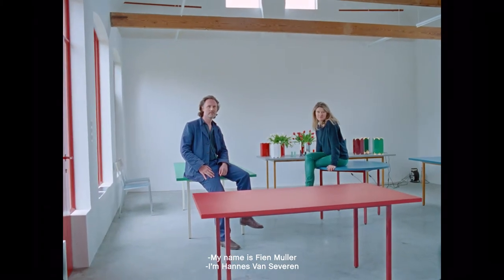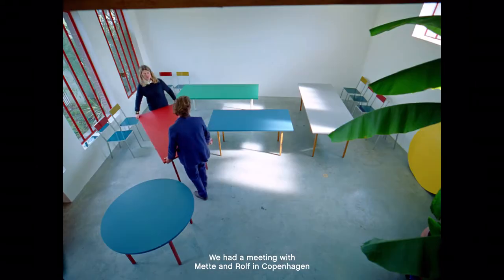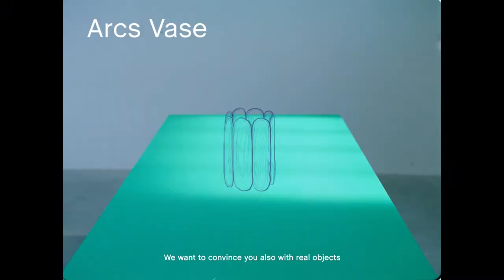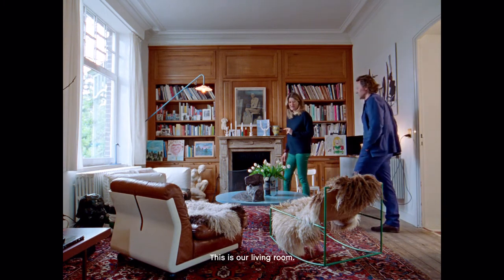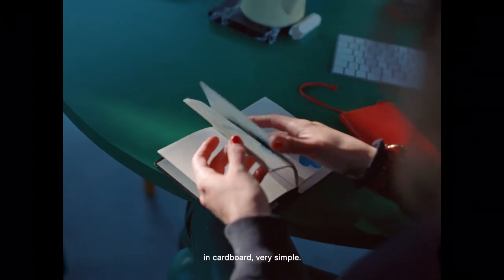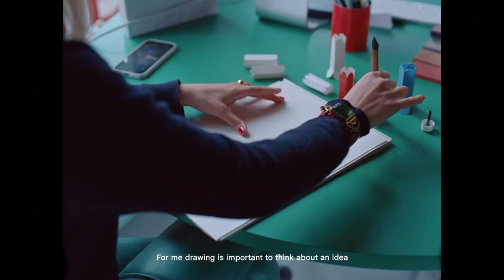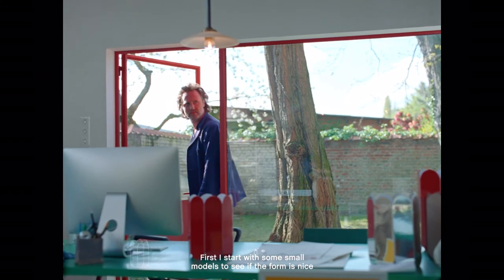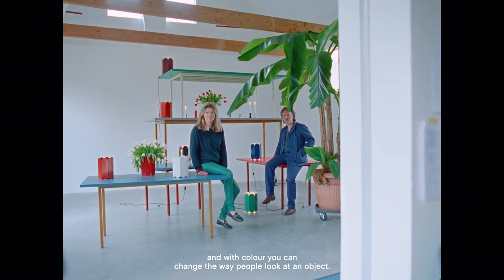Designers Fien Muller & Hannes Van Severen discuss the Muller Van Severen Collection for HAY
Muller Van Severen was founded in 2011 by Belgian artist duo Fien Muller and Hannes Van Severen. A shared love of colour and materials is often the inspiration behind many of the duo’s designs. Celebrated around the world for their minimal elegance, they bring their eye for colour and their affinity for simplicity that eschews the ordinary to a range of HAY items.

“For us, the collaboration with HAY is the perfect occasion for us to offer our work to a wide and also to a young audience,” says Muller Van Severen.

“We carry the same passion as Mette and Rolf Hay, which was very important in the creation of these objects. Our shared values informed the development process and research significantly as we all sought to stay true to elements we consider to be essential, such as authenticity and sensitivity, even though our items for HAY are produced at larger quantities than other Muller Van Severen designs.”

This new and unique design collaboration is now available at nest.co.uk.